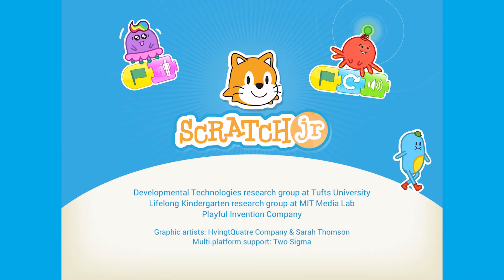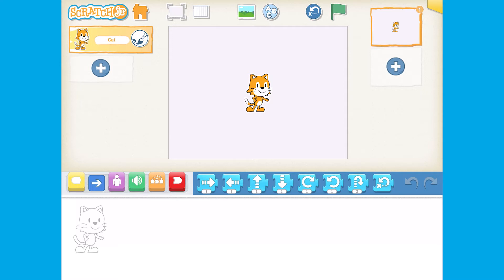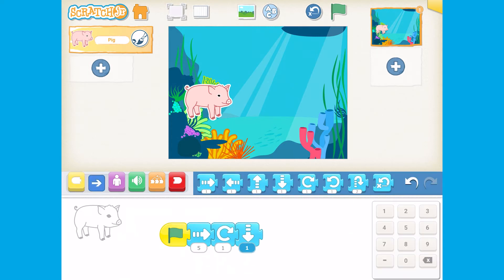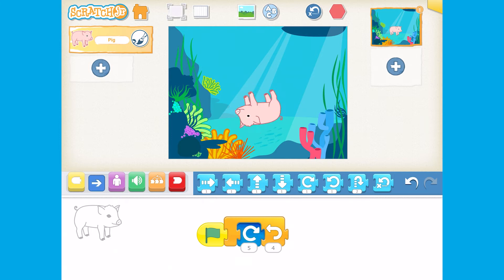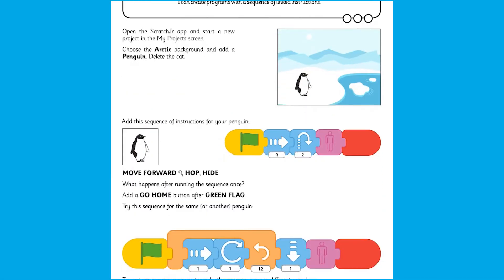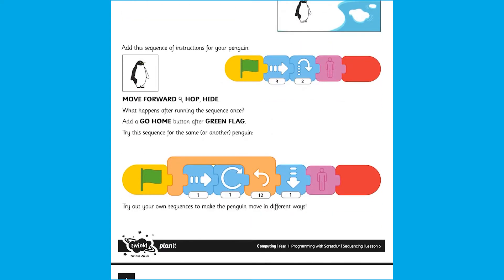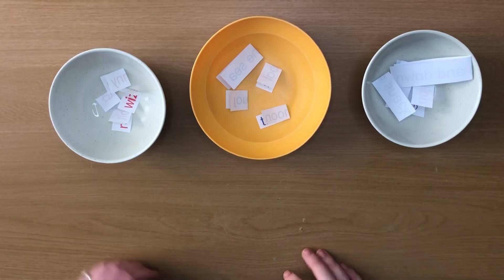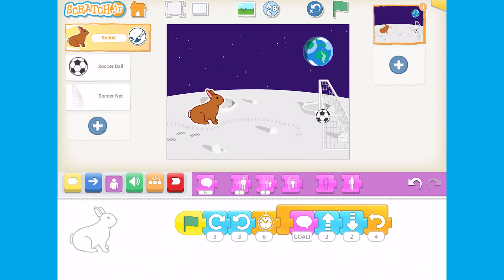Top Tips for Coding with ScratchJr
Discover even more fantastic Computing activities and resources on the Twinkl website.

Let's try some coding! Teaching coding, or computing programming, to children can feel like a really daunting task. Luckily, here at Twinkl, we've put together an amazing scheme of work based around ScratchJr.

ScratchJr is a fantastic app for Apple and Android tablets, which lets younger children get to grips with coding in a simple, fun and accessible way. In this video, we show you the key skills for creating your own algorithms and making fun animations through coding. We also show you how to use our printable coding blocks to create algorithms you can act out physically, how to use our pre-prepared ScratchJr algorithms to predict an outcome, and how to generate a silly idea for your own coding challenge.

Have fun!